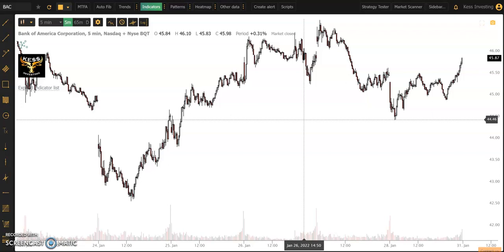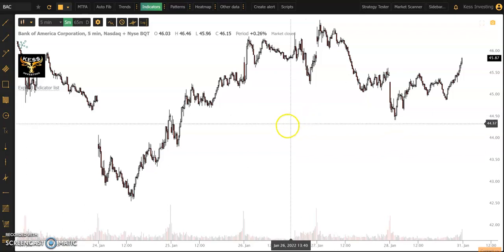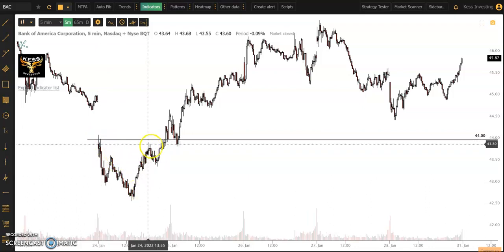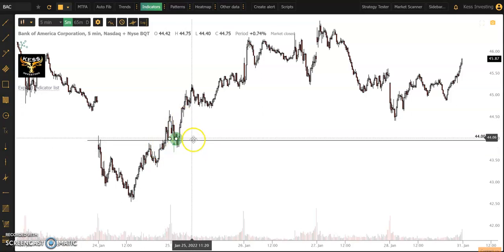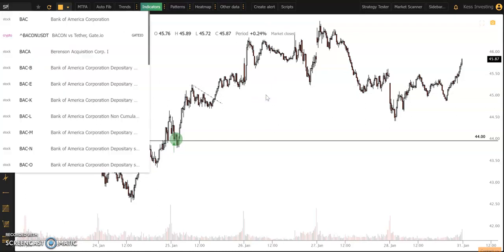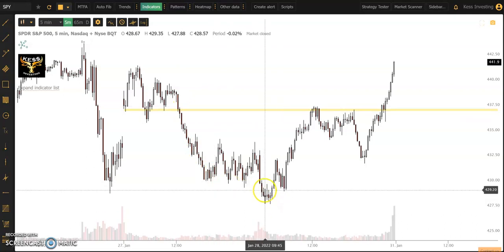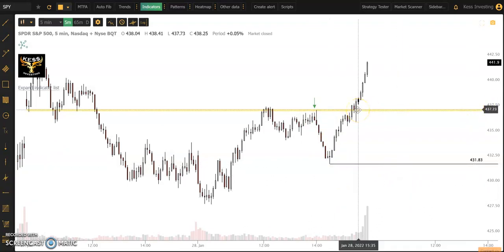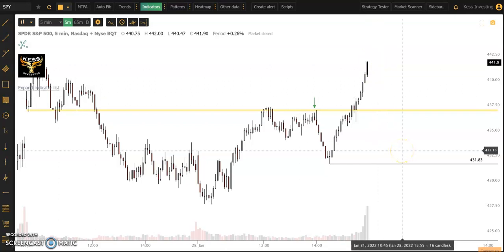Technical Analysis for Beginners: Going over BAC and SPY trades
This is a brief and easy way you can start to learn technical analysis with minimal indicators. Although this says for beginners this can be very helpful to traders of all difficulties as it focuses on the most important aspect, buyers and sellers/supports and resistances.
It means a lot to me and shows I am doing good and you like the content I create. If you have further video discussions go ahead and leave those in the comments and I will do my best to incorporate them in the upcoming videos.